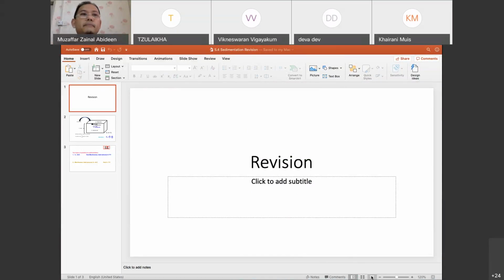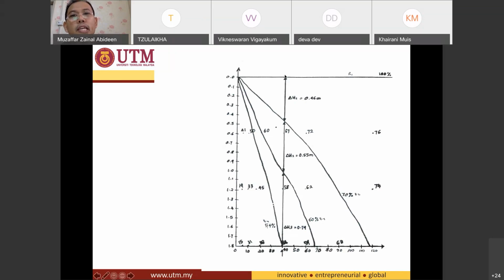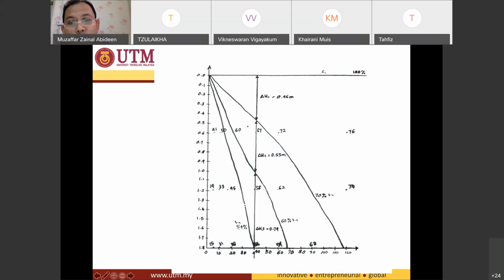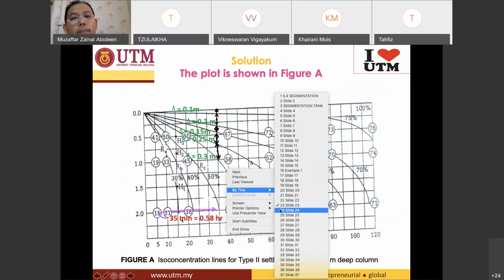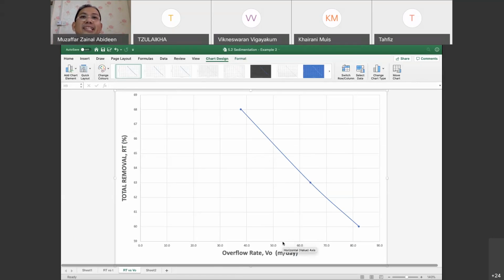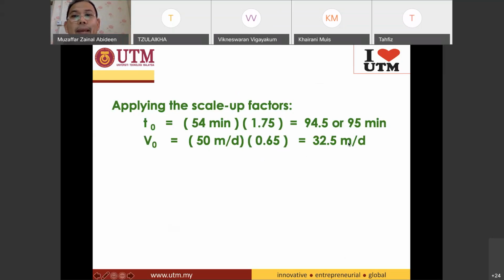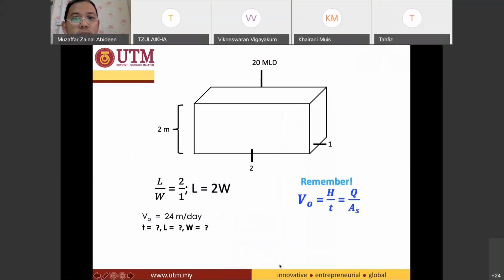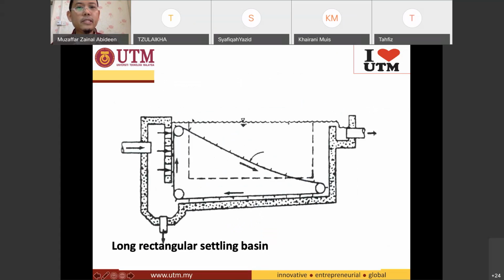Sedimentation Part 3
Good Luck ah rep